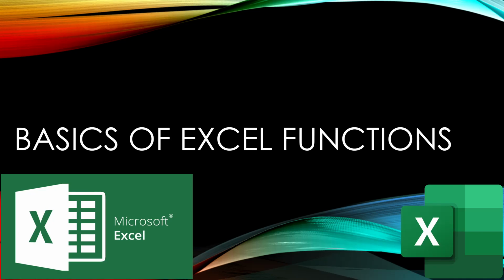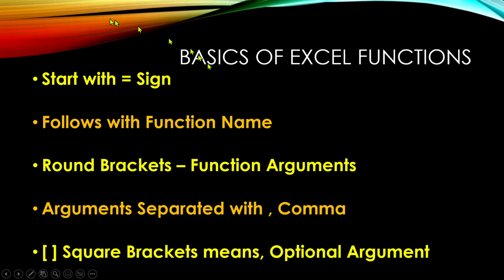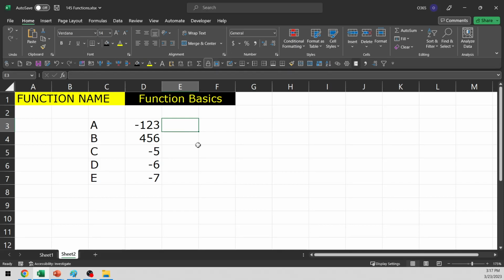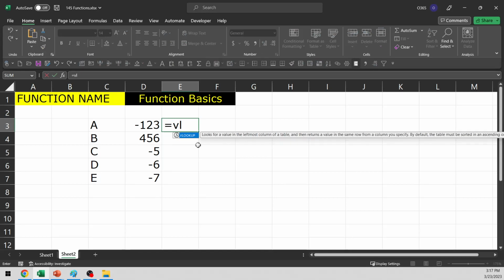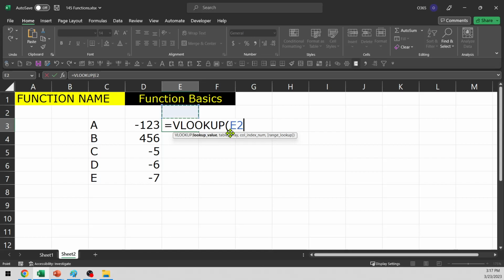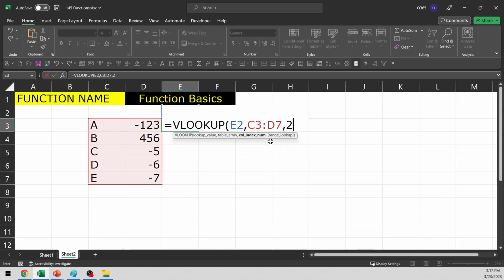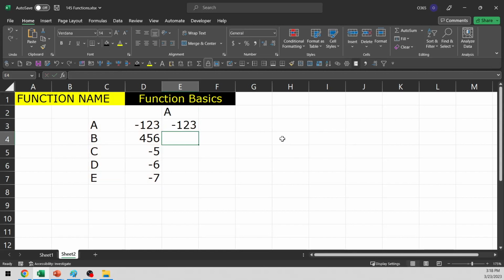2) Basics/Syntax of Excel Functions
Commas, Brackets & = Sign